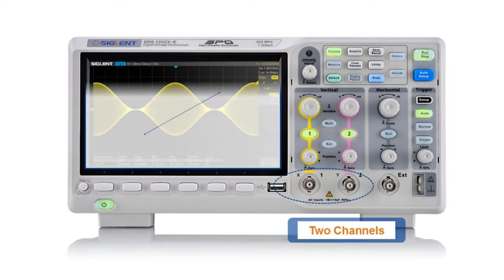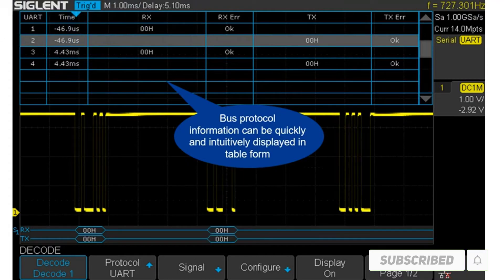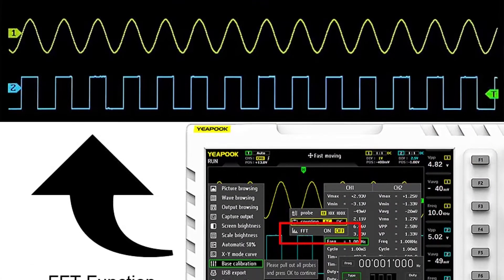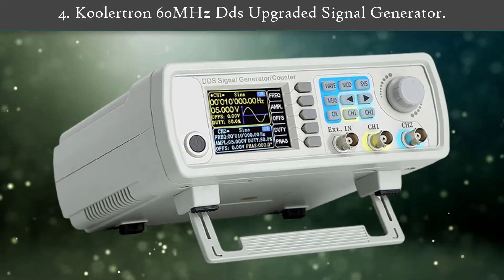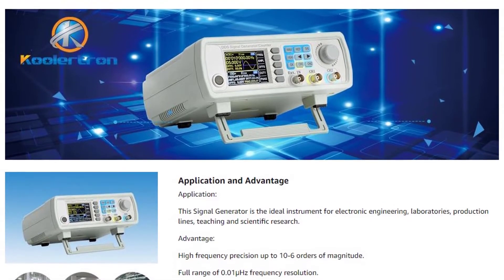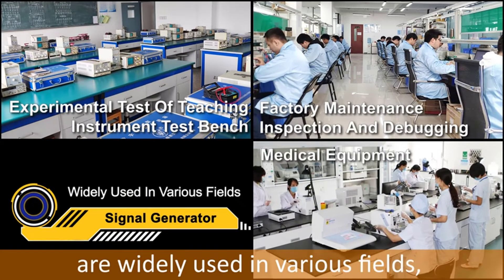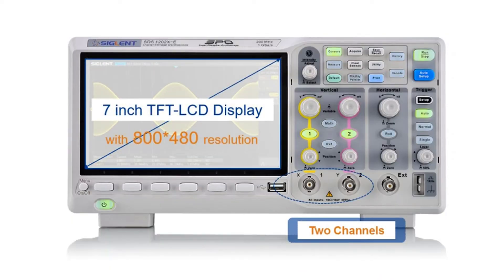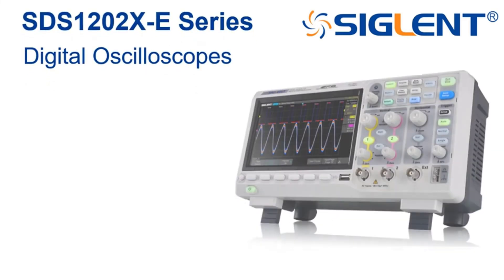✅Waveform Generator – Top 5 Best Waveform Generators of 2023.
Best Waveform Generators Review. In this video, we share top 5 best Waveform Generators on the market.

1.  Siglent Technologies SDG1202X Generator✅✓
2.  Goupchn Programmable DDS Signal Generator✅✓
3.  UNI-T UTG962 Function Generator✅✓
4.  Koolertron 60MHz Dds Upgraded Signal Generator✅✓
5.  YEAPOOK ADS1014D DDS Signal Generat✅✓

Are you looking for the Best Waveform Generators? We analyzed consumer reviews to find top Waveform Generators. In this video, we review Top 5 Best Waveform Generators on the market.

Related Terms:
Best Waveform Generators
Best Waveform Generator
The Best Waveform Generators
Top rated Waveform Generators
Top 5 Best Waveform Generators
Best Waveform Generators Review
Best Waveform Generator Reviews
Waveform Generators
Waveform Generator
Best Waveform Generators 2022
best rf signal generator
low distortion signal generator
best frequency generator app
how to choose a signal generator
types of waveform generator
best function generators
good signal generators
types of signal generator